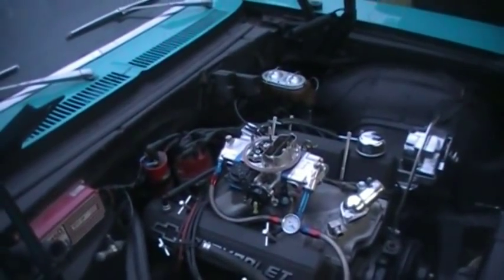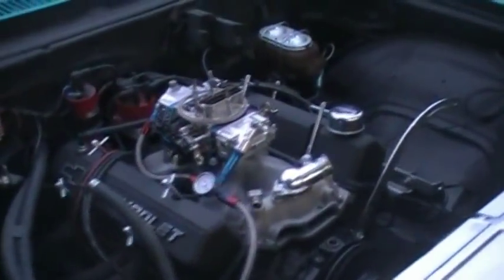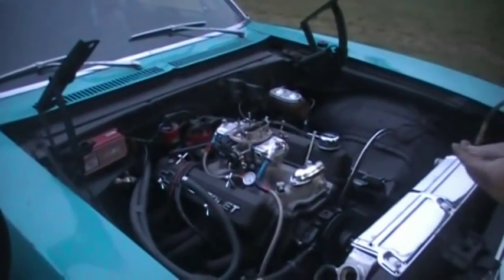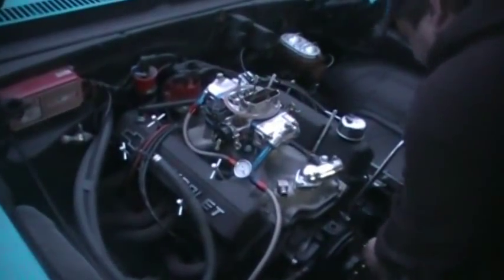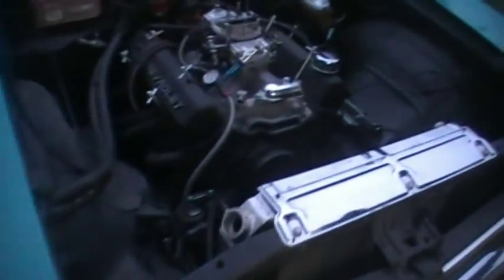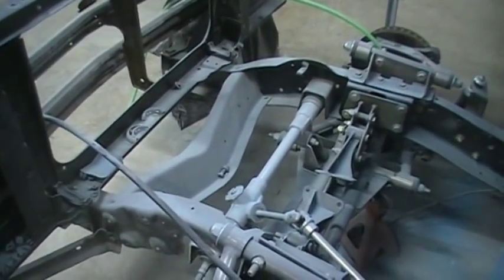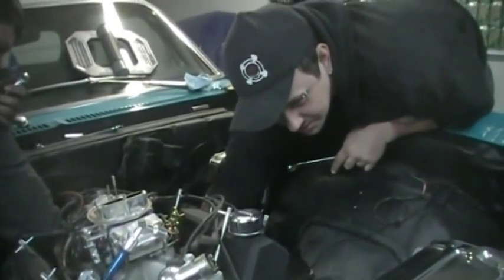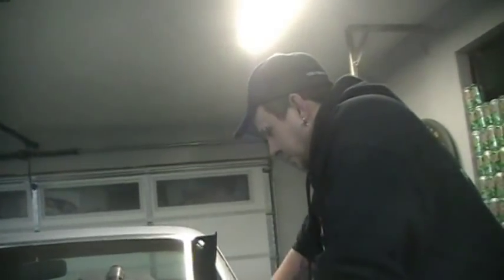Shut Yer Face Garage Engine painting: Pulling the engine part 1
Just went out to see what Jim was doing and all the sudden this happened...